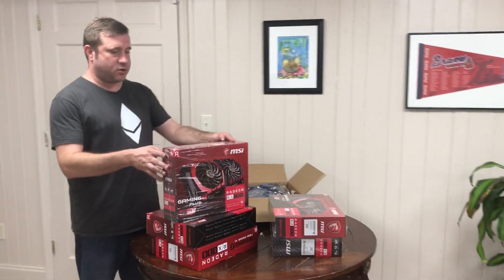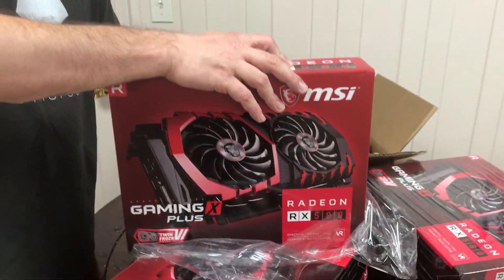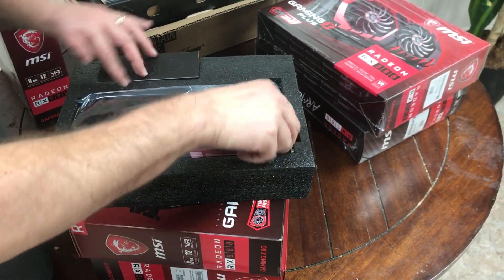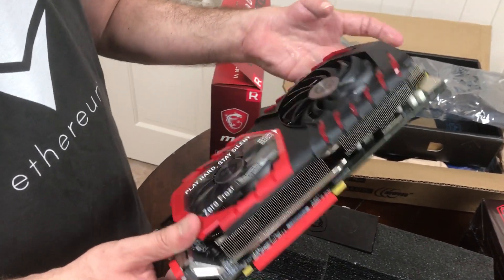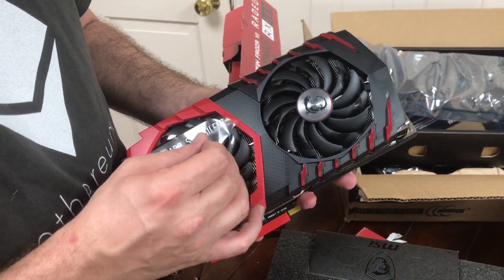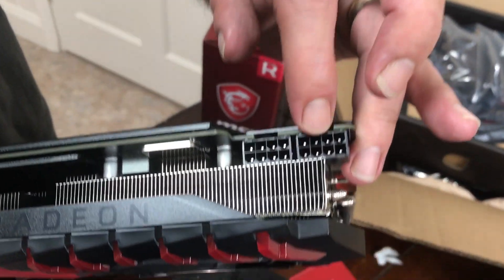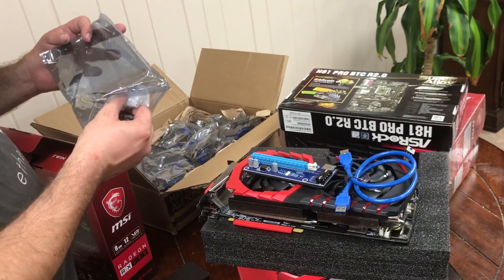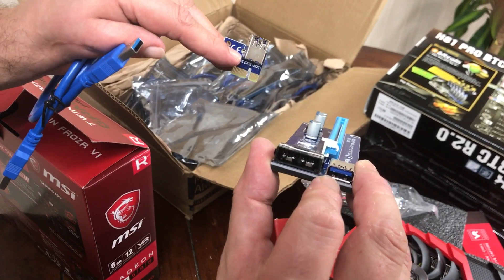Unboxing Radeon RX580 Gaming X Plus and PCI-E-1X to16X Riser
Unboxing Radeon RX580 Gaming X Plus and PCI-E-1X to16X Risers

Full list of mining rig components:

Intel Core i7-4790 Processor

ASRock H81 PRO BTC R2.0 LGA 1150 Intel H81 HDMI SATA 6Gb/s USB 3.0 ATX Motherboard

MSI VGA Graphic Cards RX 580 GAMING X 8G

Corsair AXi Series, AX1500i, 1500 Watt (1500W), Fully Modular Digital Power Supply, 80+ Titanium Certified

Electop 2 Pack 2 Pin SW PC Power Cable on/off Push Button ATX Computer Switch Wire 45cm

Kingston HyperX FURY 16GB Kit (2x8GB) 1600MHz DDR3 CL10 DIMM - Blue (HX316C10FK2/16)